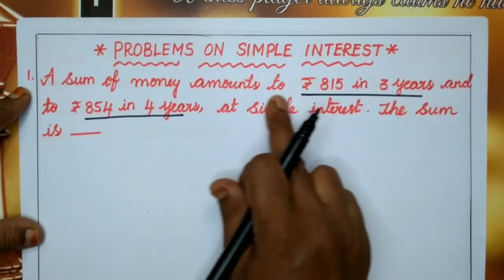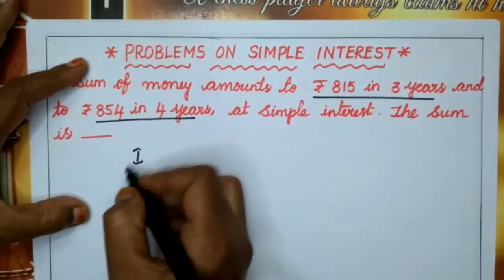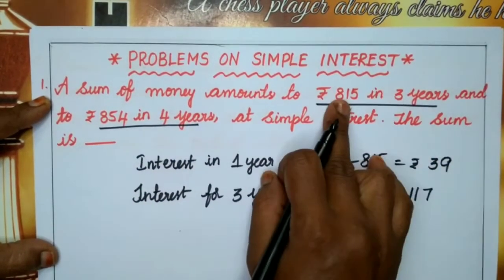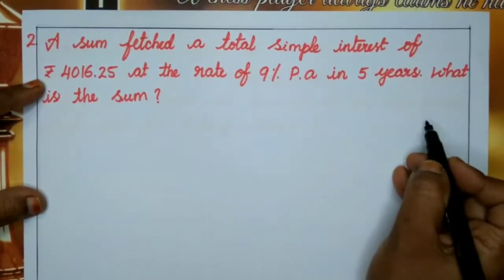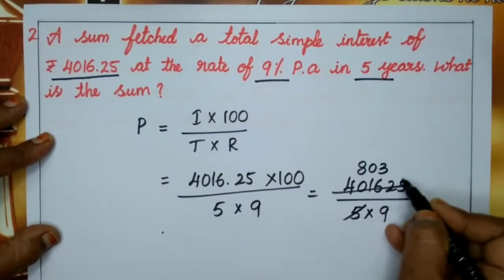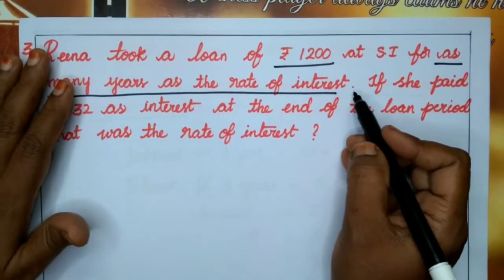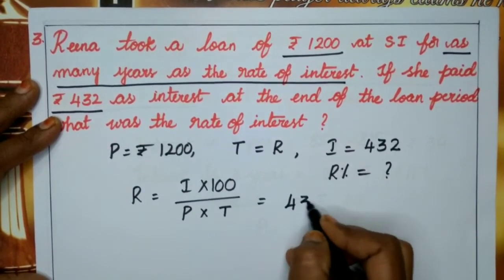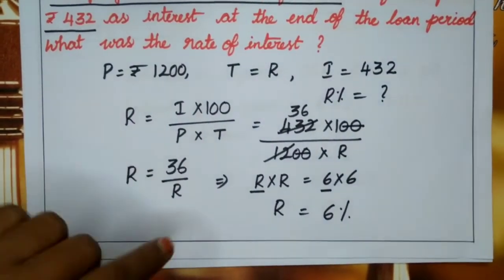Simple interest part-5# by G.S.Rama Lakshmi.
by G.S.Rama Lakshmi

Copyright info:
In this video i am using the pictures is belongs to the originals not mine.

Thanks respected owner for providing these pics.

My channel name is
 Srinivasa Ramanujan.

Srinivasa Ramanujan was a great Indian mathematician who was born on 22 December 1887.
Srinivasa Ramanujan became one of the youngest " Fellows of the Royal Society" and only the second Indian member, and the first Indian to be elected as "Fellow of Trinity college" Cambridge.
Srinivasa Ramanujan's number is 1729
Srinivasa Ramanujan given explanation to the number 1729 as follows.
1729 can be written as sum of cubes of two different numbers in two ways(1729 is professor Hardy's cab number

This channel is meant for education